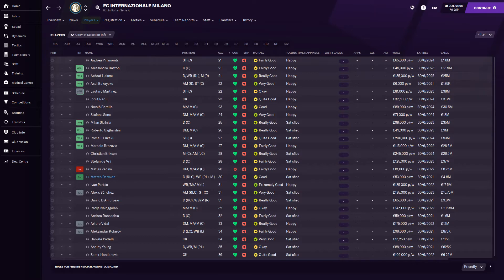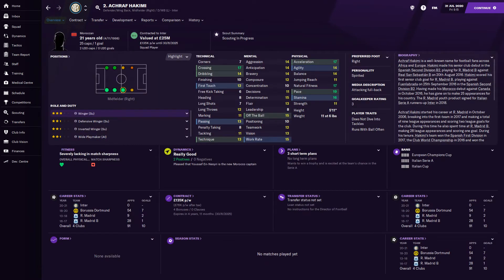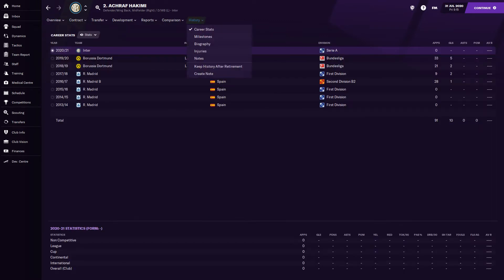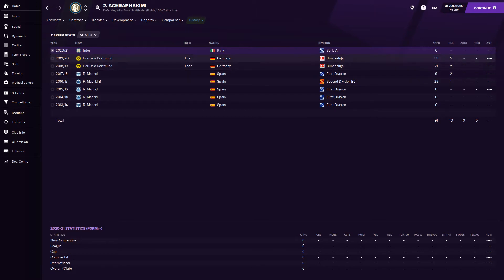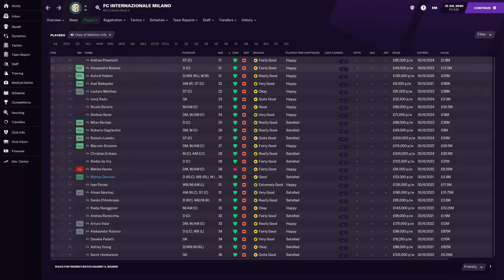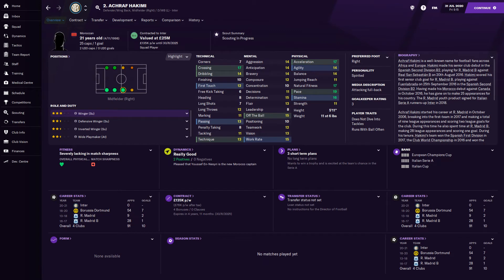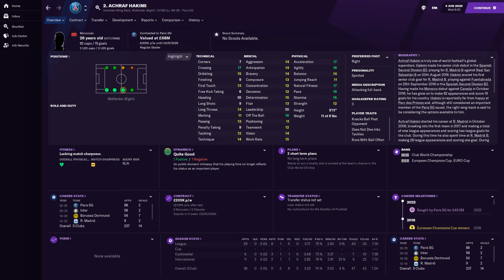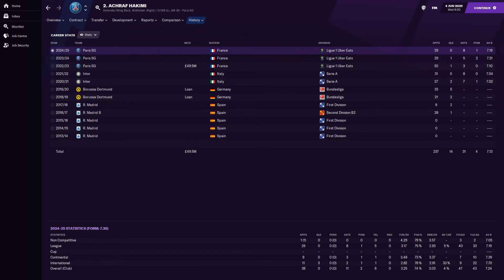FM21 Achraf Hakimi - Player Profile - Internazionale - @Full Time FM ​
Welcome friends to the player profiles, using the beta version on early release.
I have been playing football manager for years now and as my love for simulation video games is no secret, I thought why not play my favourite.
So for football manager gameplay you are in the right place.
Monday to Friday at 11am [GMT] a new FM21 Celtic episode is released.
On the weekends I release numerous player profiles of players in FM21 and a few experiments.
So if you are a Celtic fan, a simulation video fan or a football manager 2021 fan, you are in the right place to watch FM21 gaming.

Please consider joining the channel, supporting if possible and check out the merch. Great to have you here sharing your time with our channel.

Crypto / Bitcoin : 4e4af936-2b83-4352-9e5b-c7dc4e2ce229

Lets see if we can get our tactics right in this experiment.

Football Manager 2021 Lets Play - StayHome gaming WithMe ⚽🎮

 @FM Pepe ​@Full Time FM